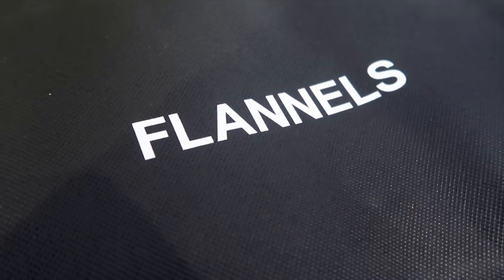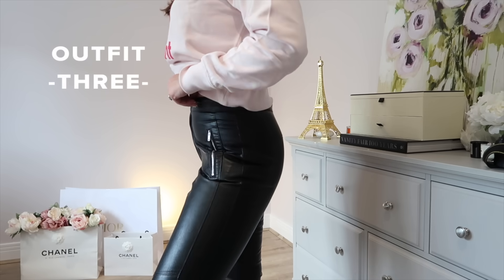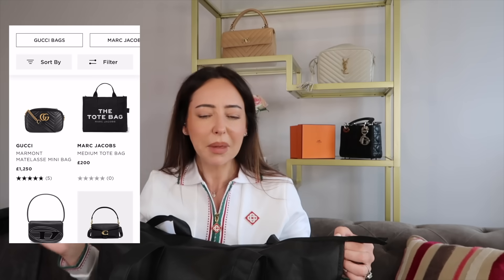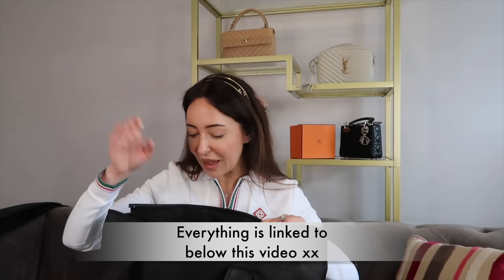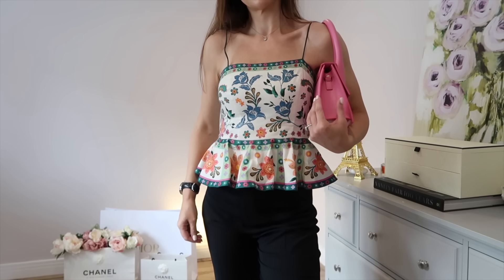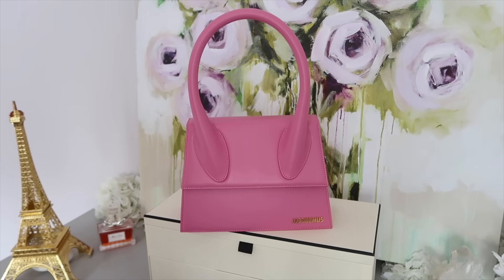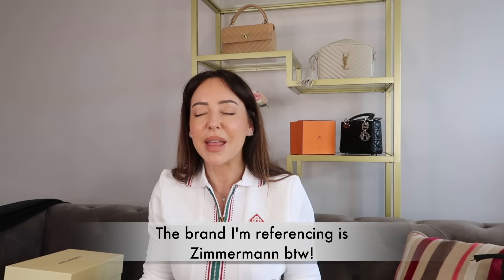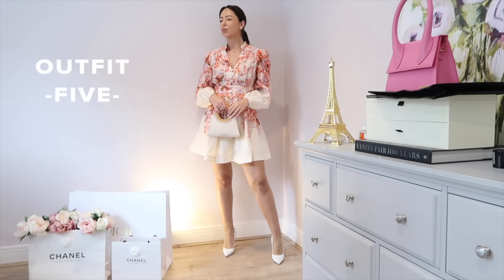DID I GO TOO FAR?!!!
Join me in this luxury haul!